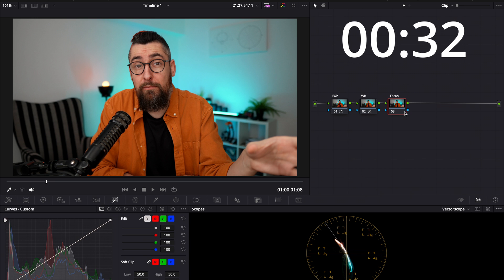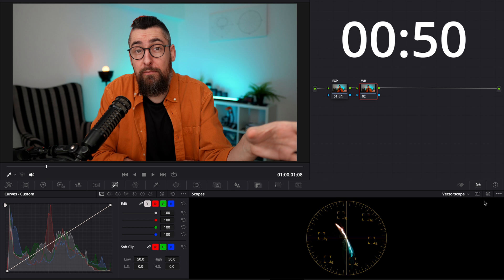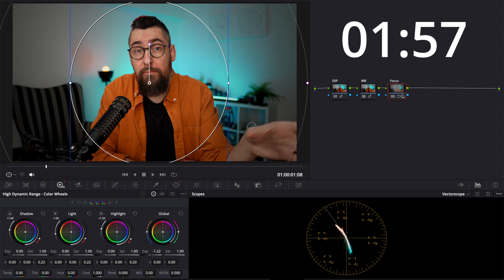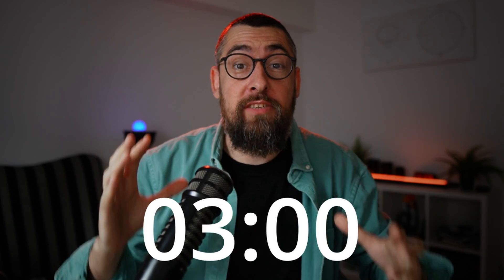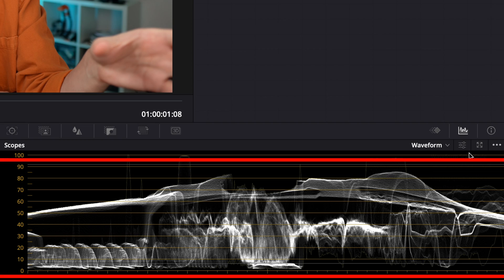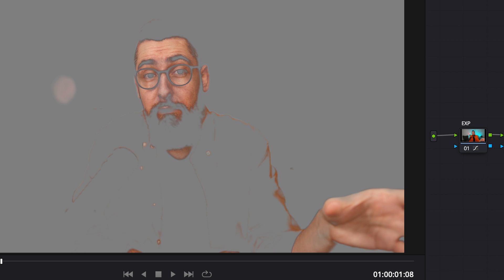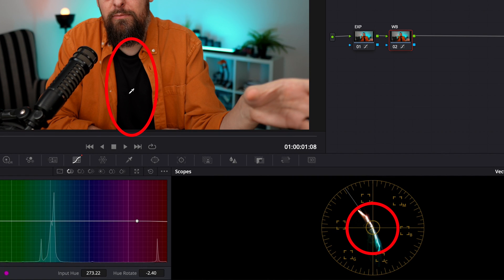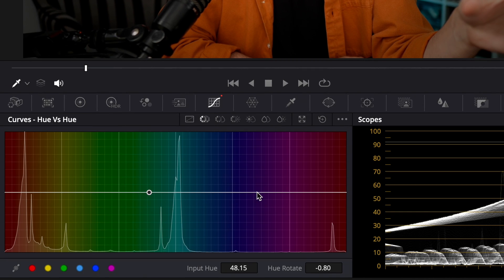Fast and Easy Method to Color Grade Your YouTube Videos (DaVinci Resolve)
Learn how to color grade your talking head videos and YouTube videos in DaVinci Resolve.

In these videos I only tell my ideas and opinions about the featured products. The opinions are my own, I am not paid to say anything but my honest and personal opinions.